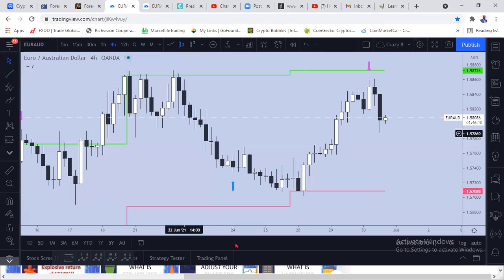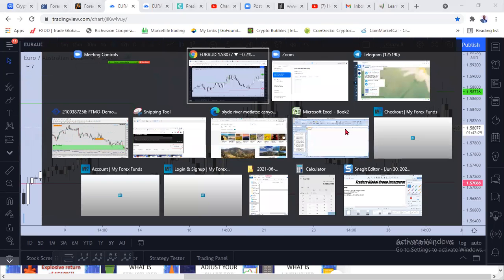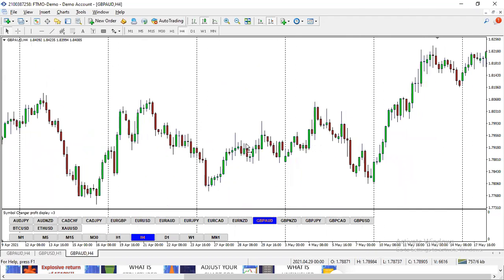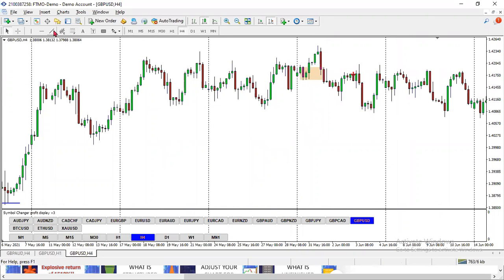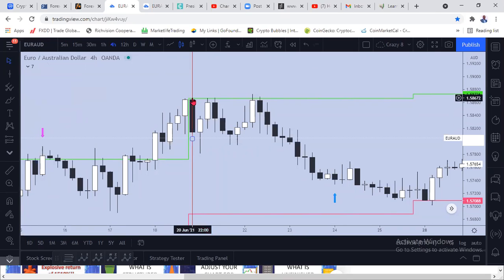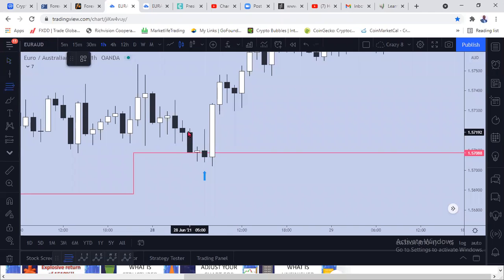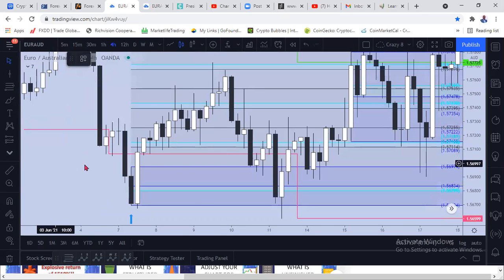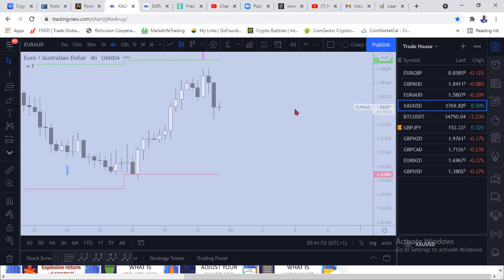Refined Setups Across Weekly Highs and Lows Using AQZ Concepts